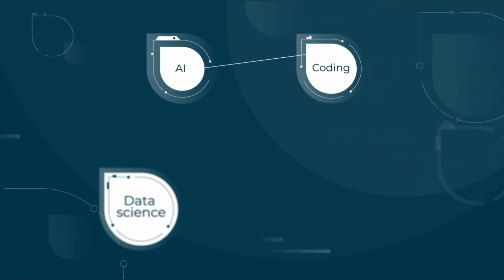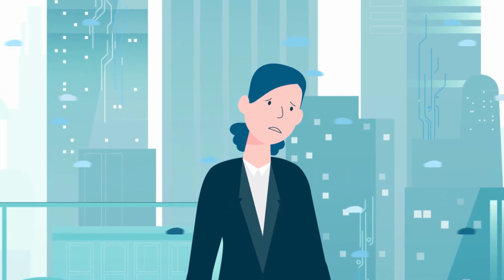2D explainer video | Explore Data Science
A video for Explore Data Science is talking about the cutting-edge online courses that will help you to build the necessary skills and take your career to the next level.

Enjoyed the video? Check out more 2D explainer videos on our